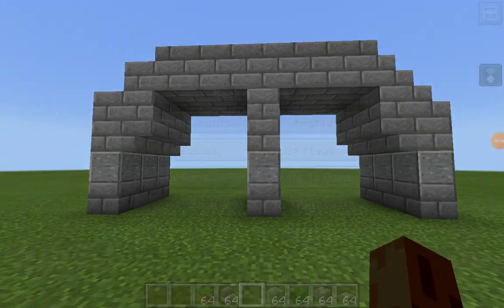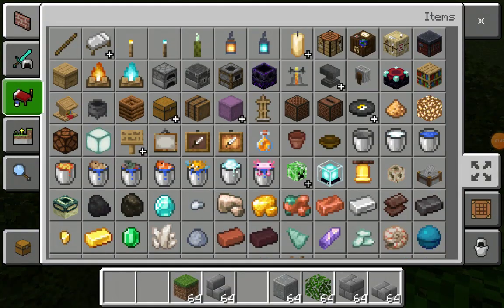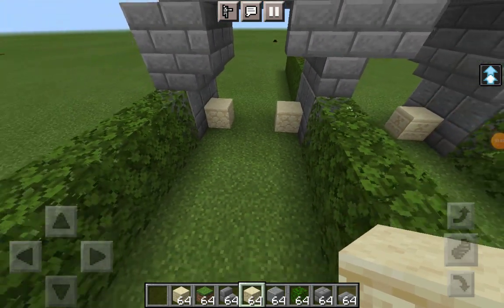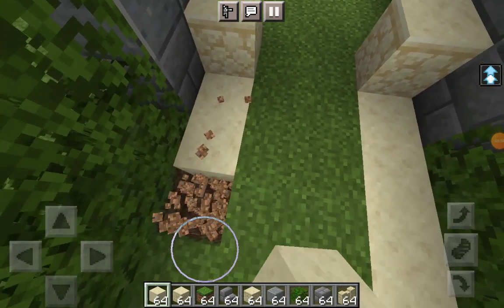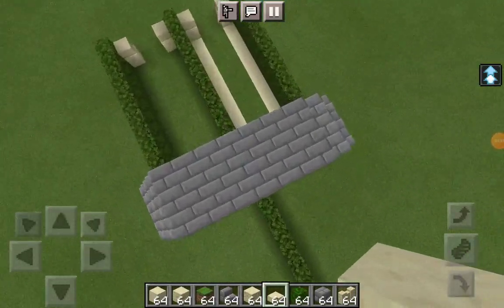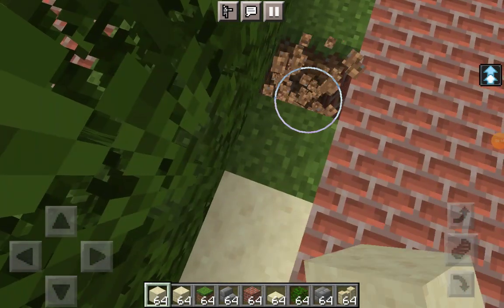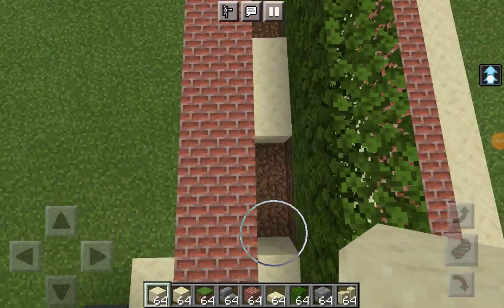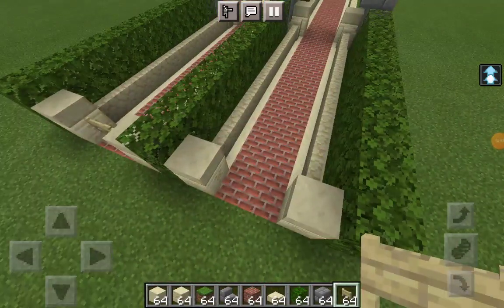How to build a Minecraft zoo. Episode 1 the entrance.